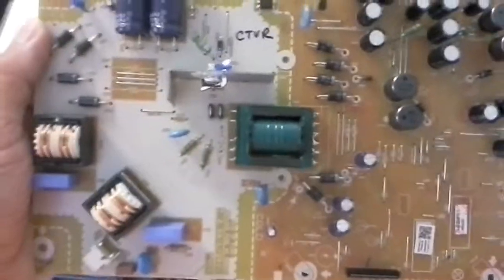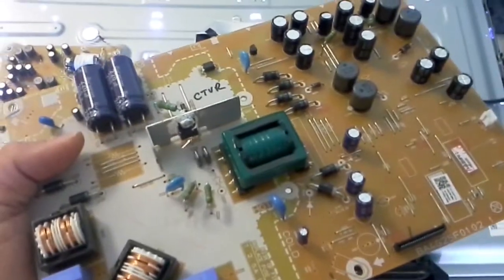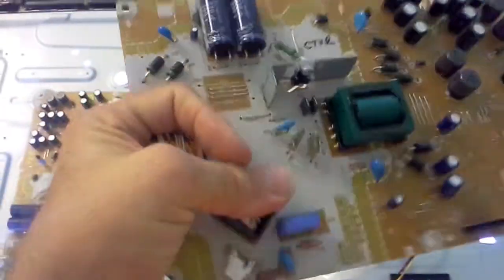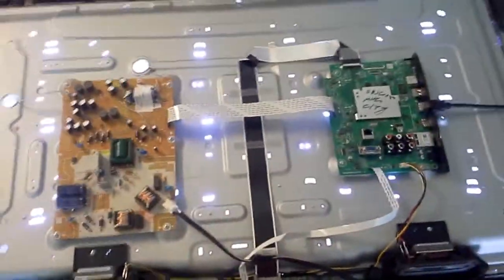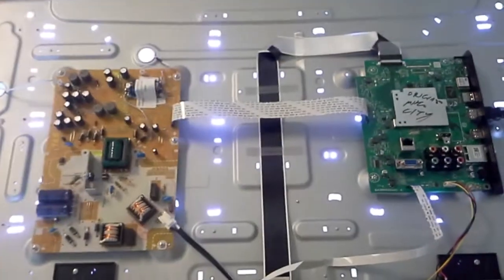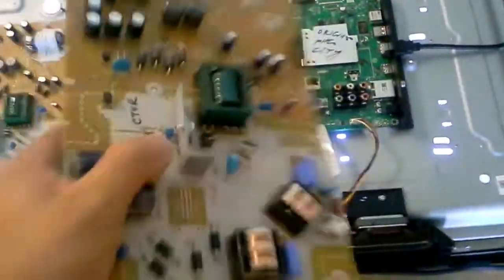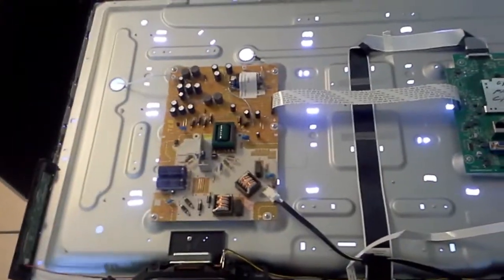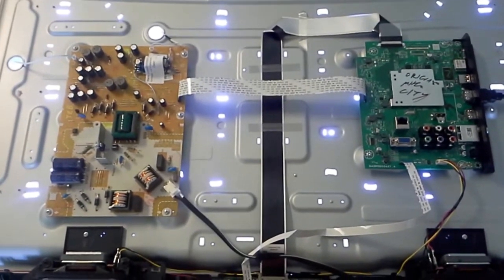How to diagnose Philips 40PFL4909/F7 ME, 40PFL4909/F7 power board BA4G25F01 02 1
A brief video about a problem with Philips 40PFL4909/F7 ME power supply board BA4G25F01021 (also used in other models) causing TV to be totally dead.

Also a reminder to check applicability of repair kits being sold on Internet to your problem; both repair kits we've seen listed on eBay for our situation were not likely to have helped in our case although admittedly we have not tried them.